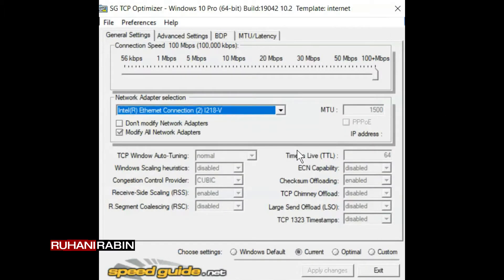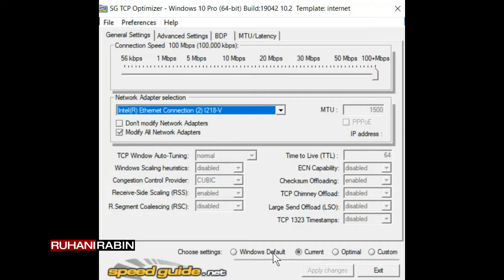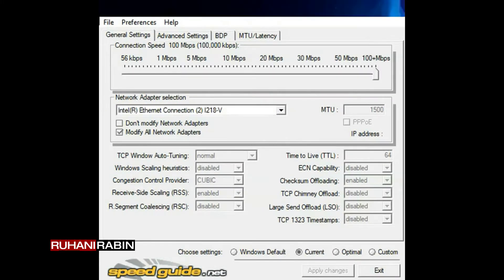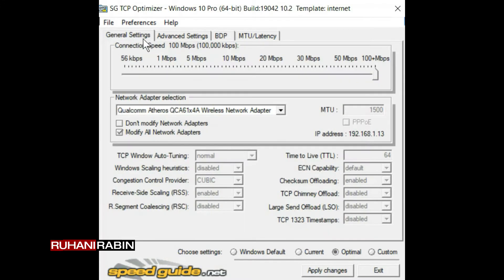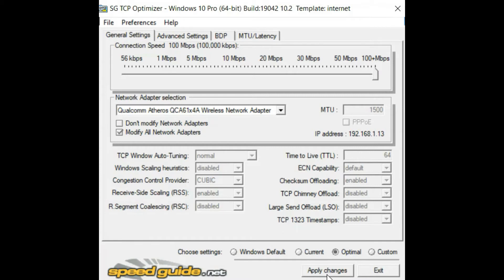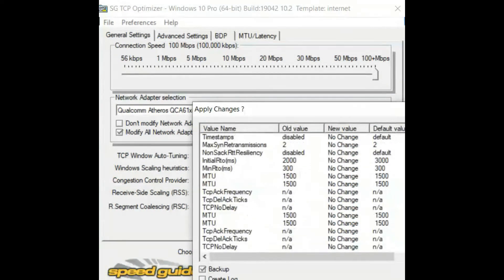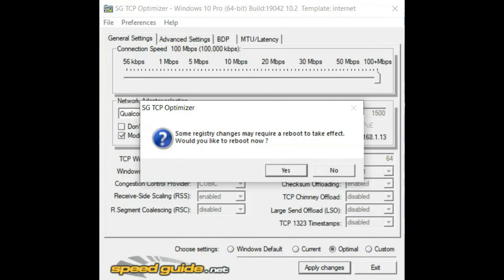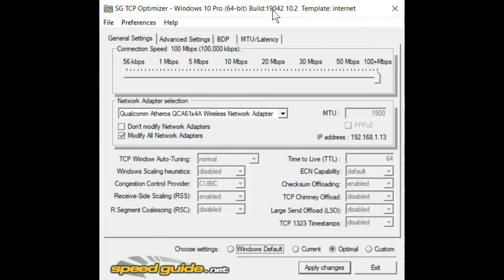Using SpeedGuide TCPOptimizer - Get fastest speed by modifying default Windows 10 Network Properties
Hey guys! Today I’m going to show you how How to use the SG TCPOptimizer (Free) to maximize your internet connection properties in Windows 10.

This was featured in my article on how to speed up internet on Windows 10

SpeedGuide.net’s TCP Optimizer is a free, easy-to-use Windows application that optimizes your Internet connection. It can be downloaded and run as an administrator without installation.

This tool uses advanced algorithms and the bandwidth*delay product to find the most optimal TCP Window for your connection speed. It allows you to tune all TCP/IP parameters, like MTU and RWIN, and even advanced ones like QoS and ToS Prioritization.

While targeted at broadband internet connections, the TCP Optimizer can also be applied to dialup and gigabit+ connections. The software is free, can be downloaded without installation, and has been downloaded over 9 Million times already.